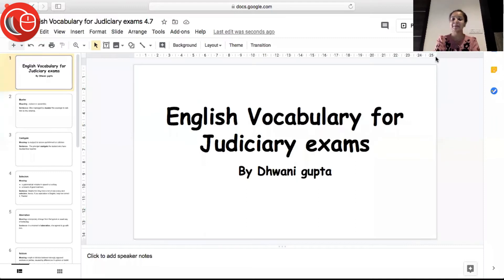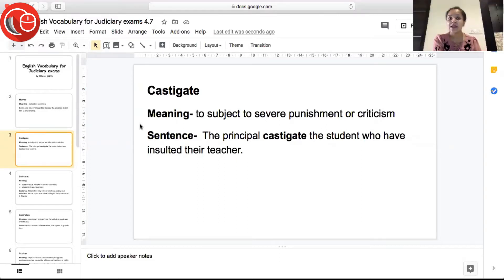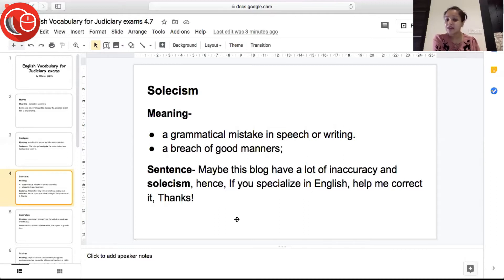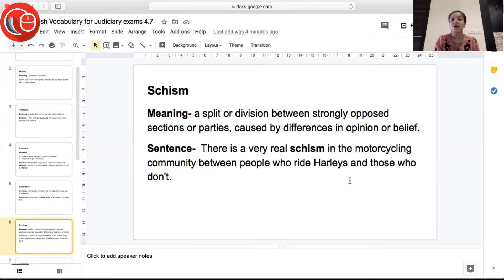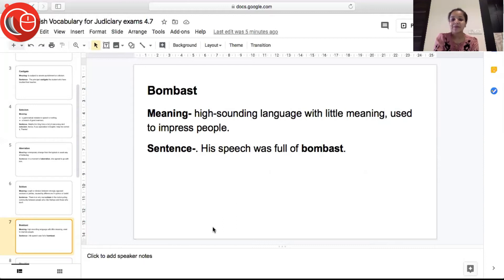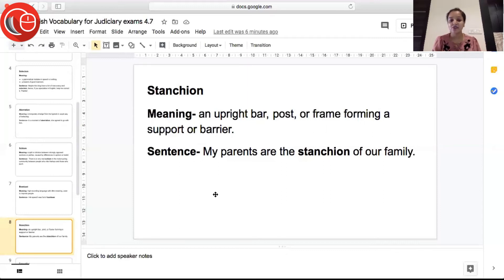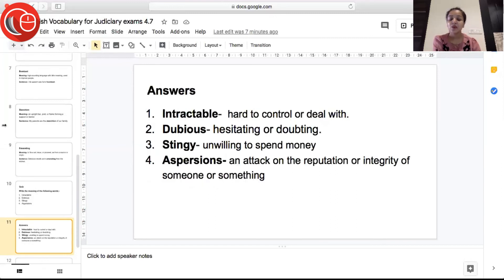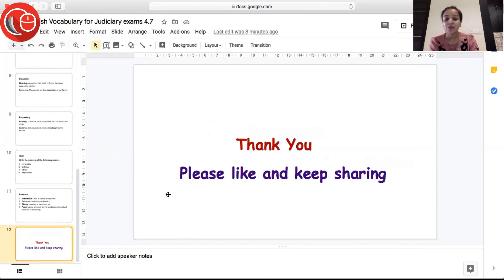English vocabulary - competitive exams preparation - 29 | Dhwani Gupta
Hey Aspirants!!

No less than a boon to your Judiciary preparation, here we have for you this video that will take you to the experience of flawless and fluent English vocabulary. This session has a reservoir of various English words and terms that’ll help you to not only diversify your vocabulary but also ensure strong command on the language.

This is no secret that English plays a very important part in the Judiciary and other competitive exams. Almost in every exam RC’s, synonyms, antonyms, correct spellings carry a lot of marks. And thus, better vocabulary means better scores in the exam.
 To have a deep understanding of this section, it is important to know the meanings of various words and sometimes jargon too. A strong vocabulary is like a forever companion that we promise to develop for you.
Apart from clearing these exams, good vocabulary will also help you to improve your writing skills and also spoken skills in the interview.

The main motto of these videos is to expand your knowledge of English words. Everyday, We would come up with new words along with their meaning and sentences. At the end of the video, there will be a short quiz based on previous videos to check your understanding of words.